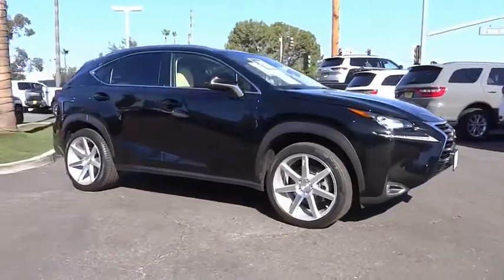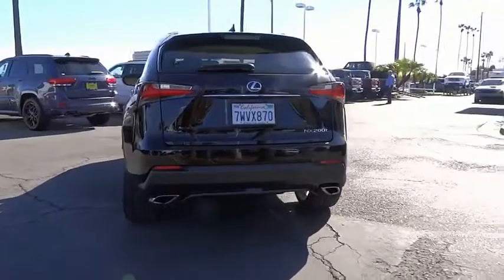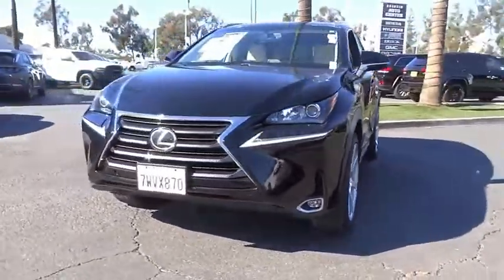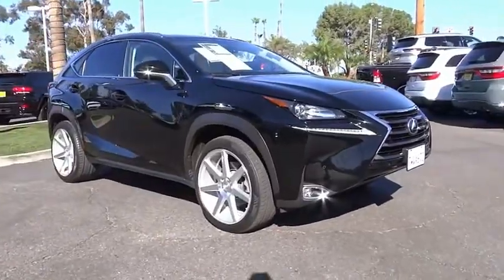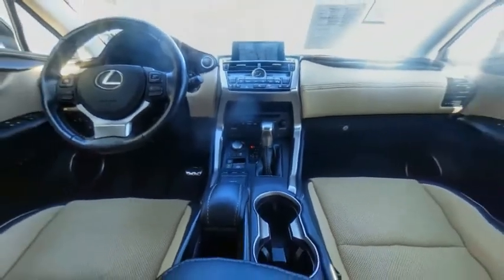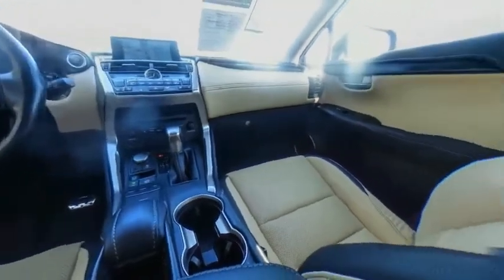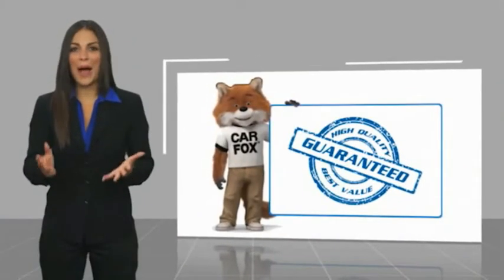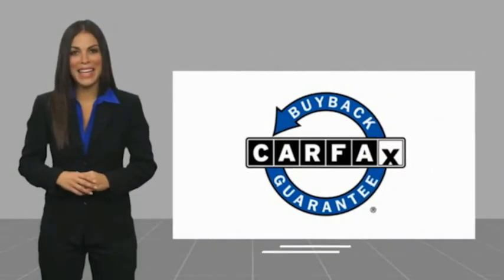2017 Lexus NX ORANGE COUNTY,VILLA PARK,GARDEN GROVE,ORANGE,FULLERTON TD14331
2017 Lexus NX 200T

1221 S. Auto Center Dr.

MCPEEK'S CDJR OF ANAHEIM PROUDLY SERVING ORANGE COUNTY, VILLA PARK, GARDEN GROVE, ORANGE, FULLERTON, AND SURROUNDING SOUTHERN CALIFORNIA LOCATIONS. THIS BLACK 2017 Lexus NX IS EQUIPPED WITH A 2.0L 16V DOHC, AUTOMATIC TRANSMISSION, AND RECEIVES AN ESTIMATED . OR VISIT US AT 1221 S. AUTO CENTER DR. ANAHEIM, CA 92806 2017 Lexus NX 200T Recent Arrival! 22/28 City/Highway MPG Clean CARFAX. INTERIOR & EXTERIOR PROFESSIONALLY DETAILED FOR DELIVERY. Black 2017 Lexus NX 200t FWD 6-Speed Automatic Awards: * 2017 KBB.com 10 Best Luxury Cars Under $35,000 * 2017 KBB.com Brand Image Awards Receive Free lube and oil filter changes for up to 45,000 miles for 3 years!!! Stock #: TD14331 | VIN: JTJYARBZ6H2056523 | 2017 Lexus NX 200T ALLOY WHEELS SECURITY SYSTEM POWER PASSENGER SEAT McPeek's CDJR of Anaheim